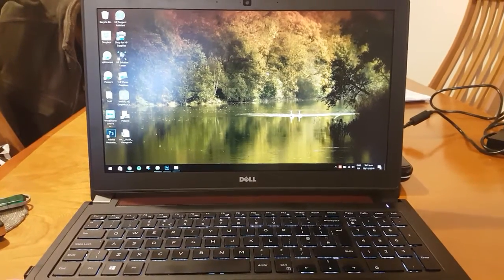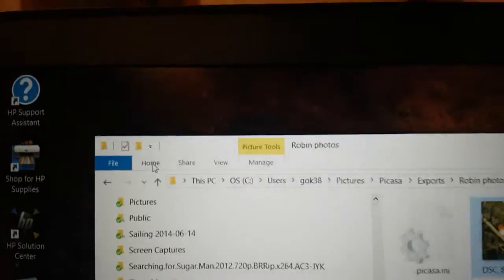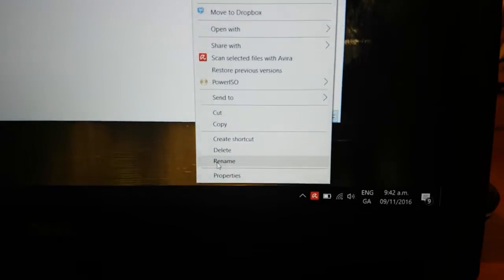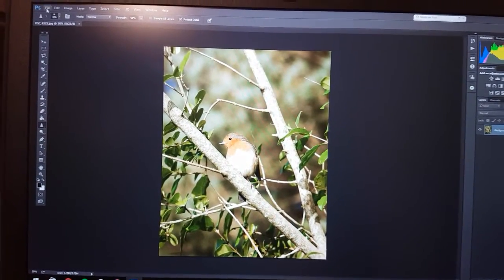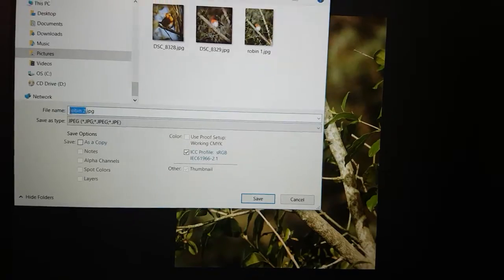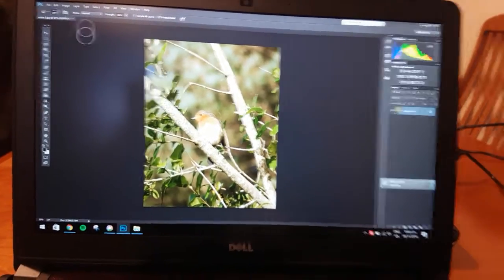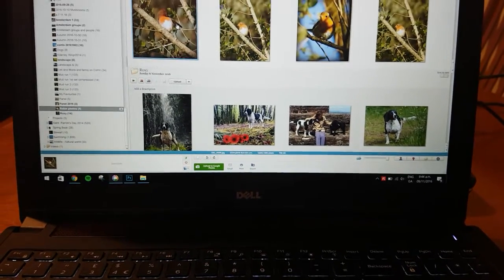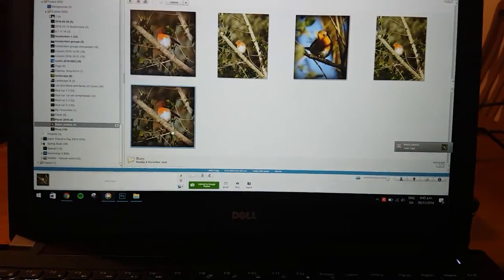Renaming files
Tutorial video